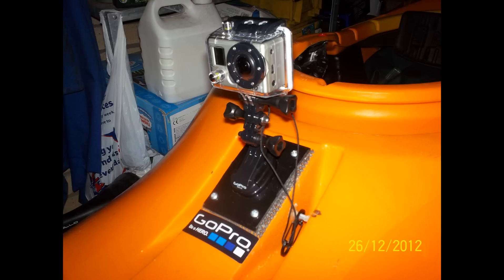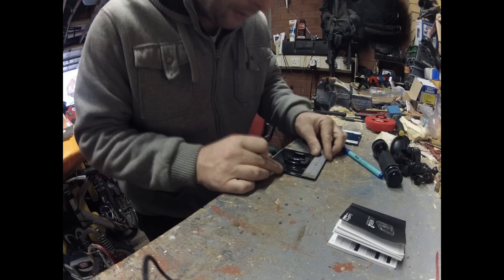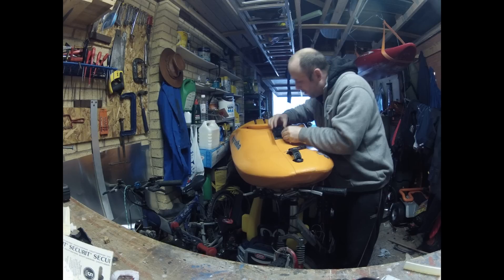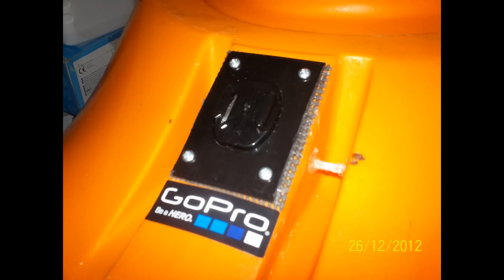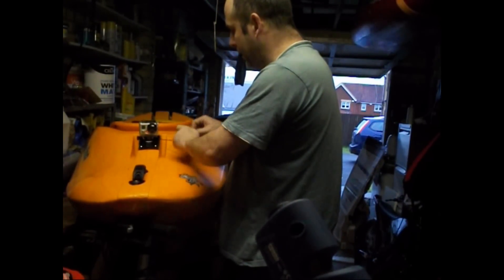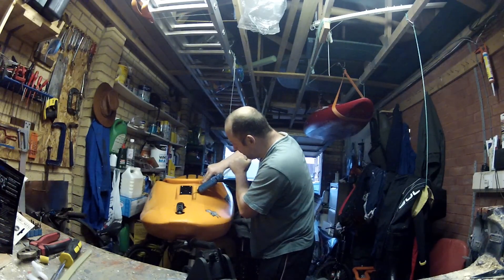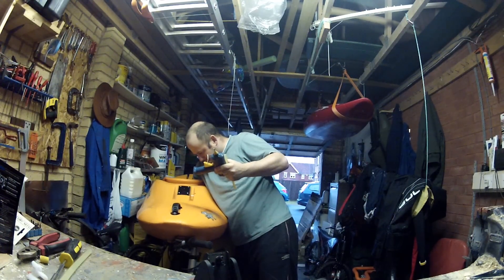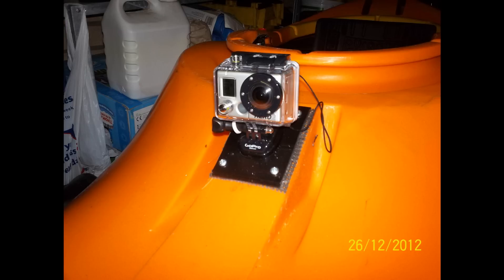Making a Gopro mount from the display mount.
Instead of spending £20 on a sticky surf mount I made a mount from the display mount you get with the box for my kayak.  I used anti-slip foam (any closed cell foam is ok) under the mount as the kayak is not flat and this takes up any contours and imperfections.  It also gives it a partial shock absorbing base.  It looks great and only took half an hour to make.